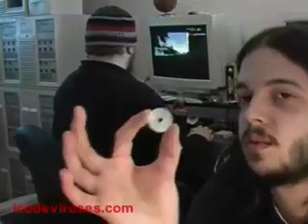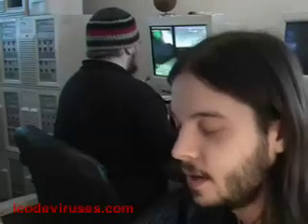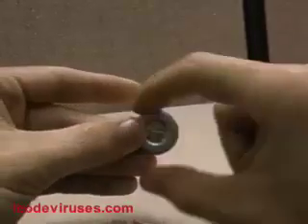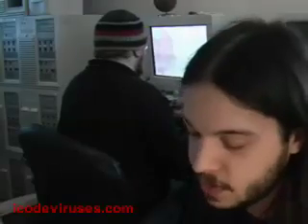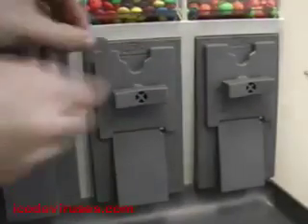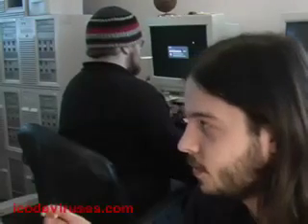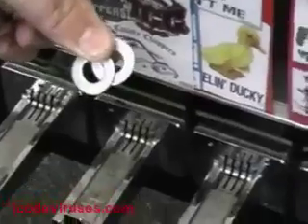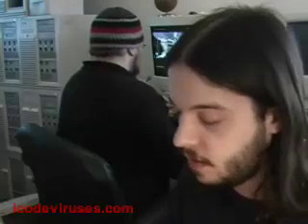hacking myths :: coin slugs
we explore the myth of coin slugs, whether or not they work on various types of machines and we come up with a few interesting results; for example, is cardboard just as good as money?